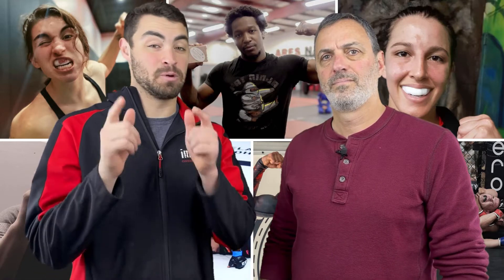MMA Fighters Start Here!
Protect yourself from getting your teeth knocked out with an Impact Mouthguard!